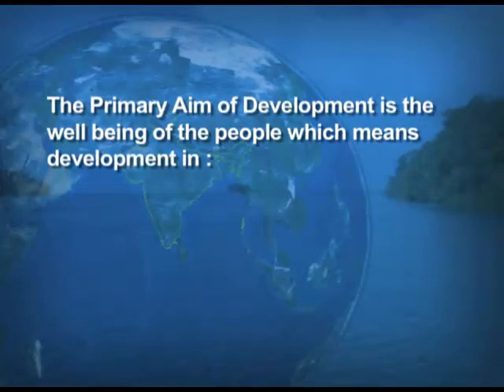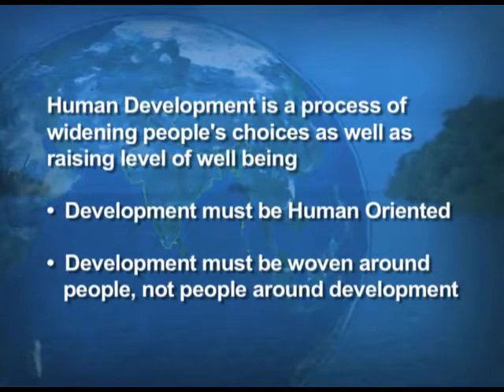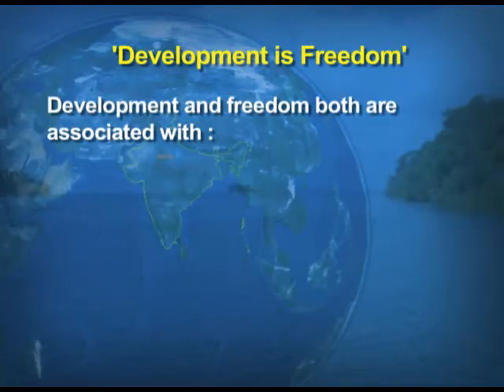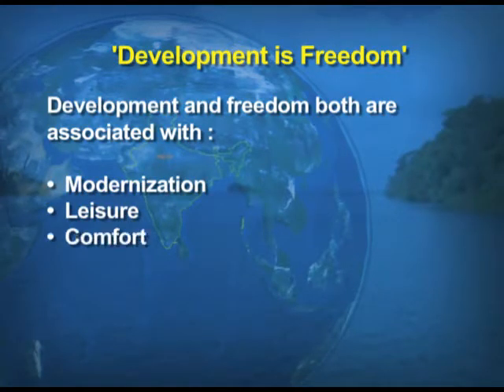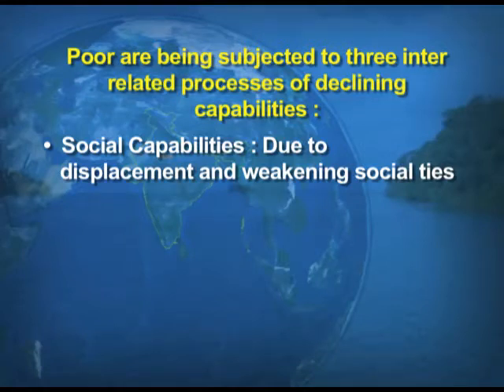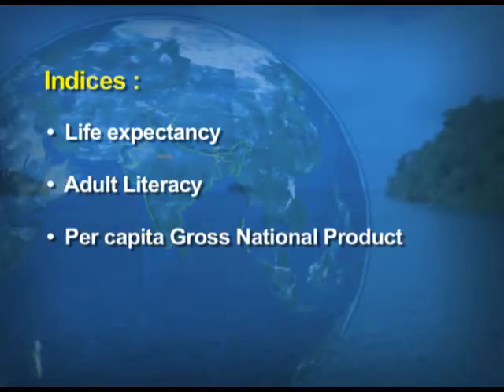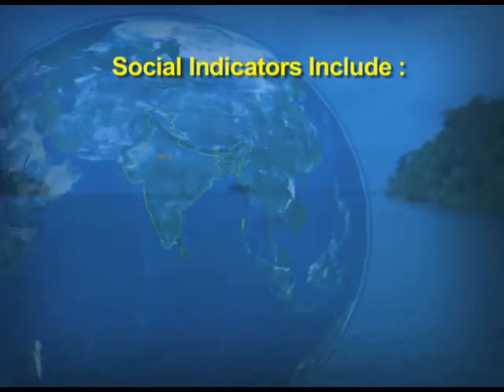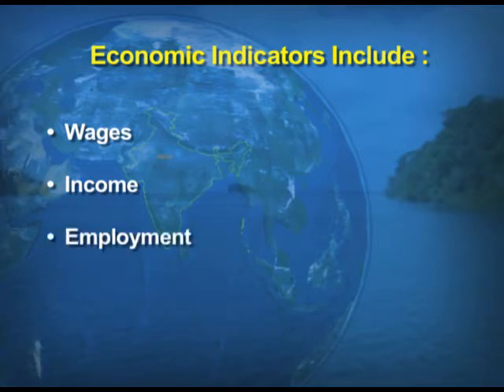Human Development Aim of Development